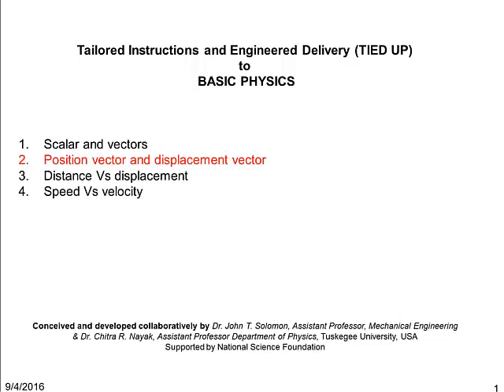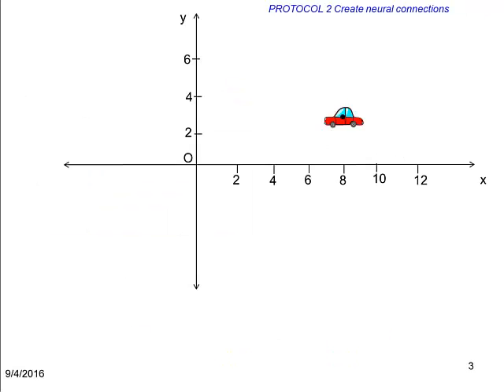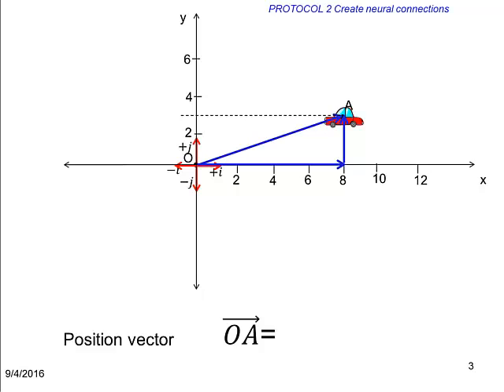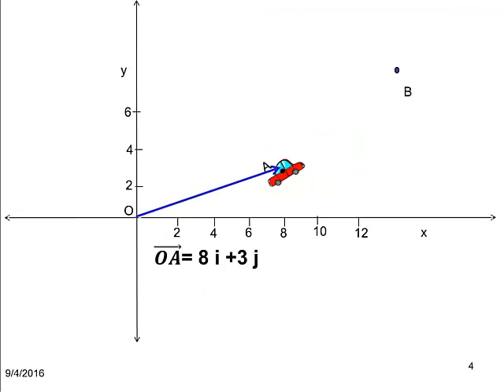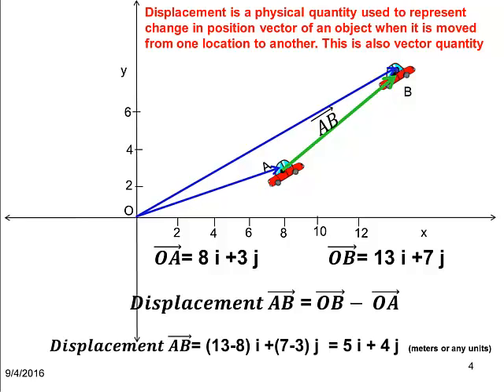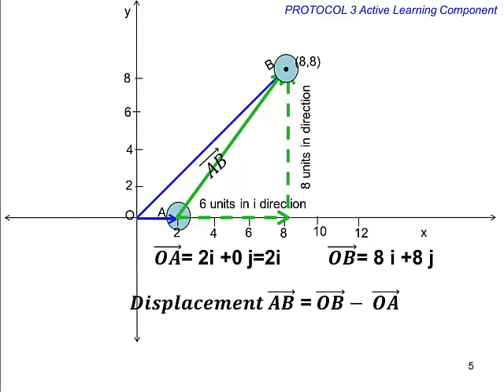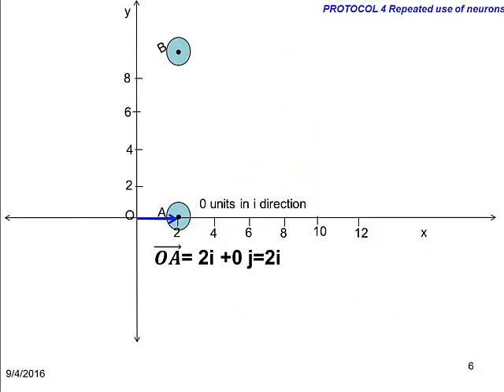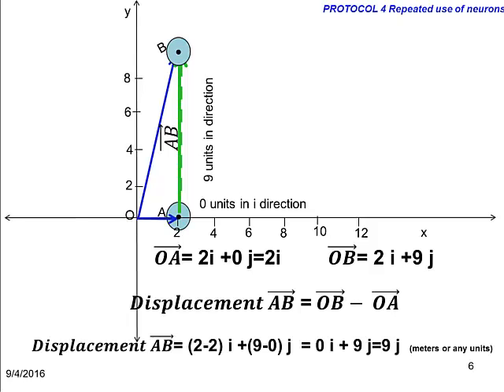C2 POSITION AND DISPLACEMENT VECTOR I